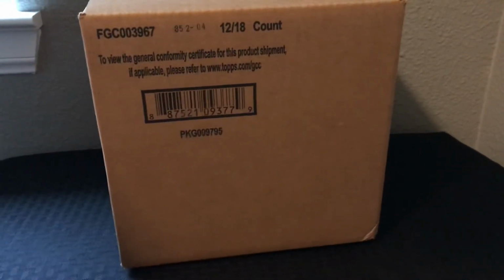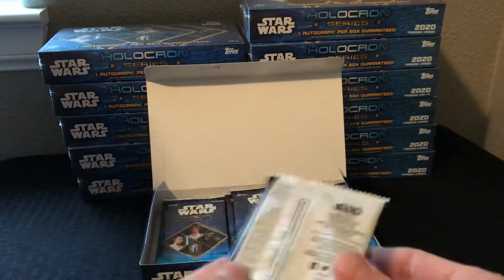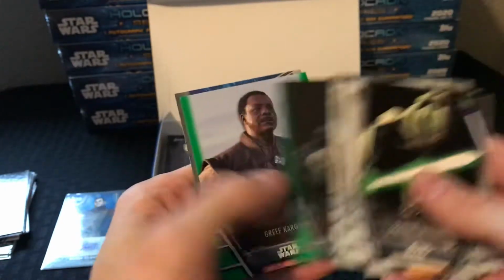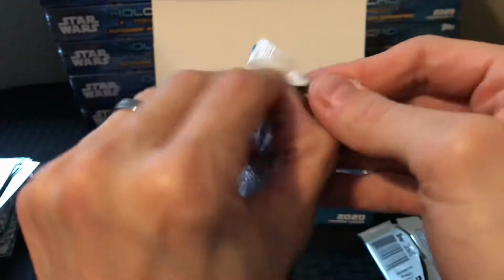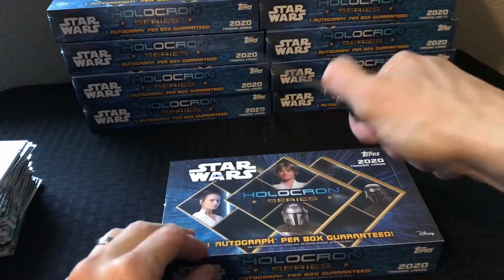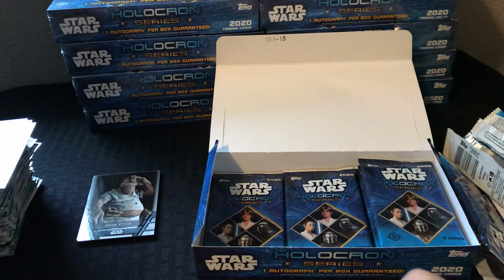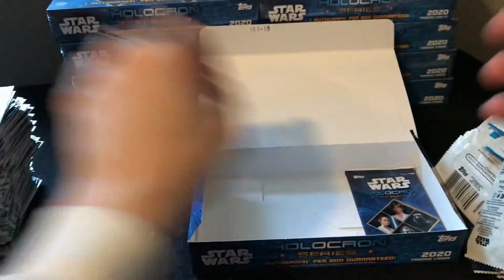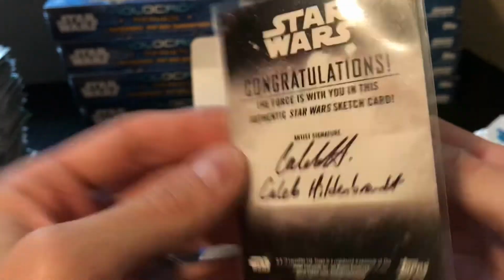2020 Star Wars Holocron Full Case Break Box 1 & 2! Nice Sketch!